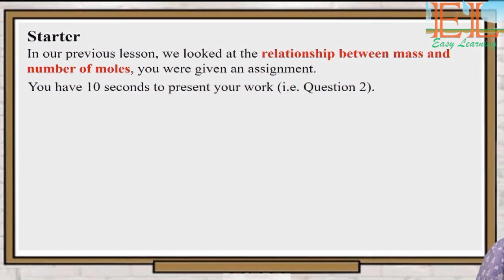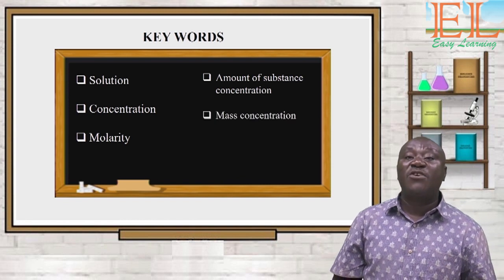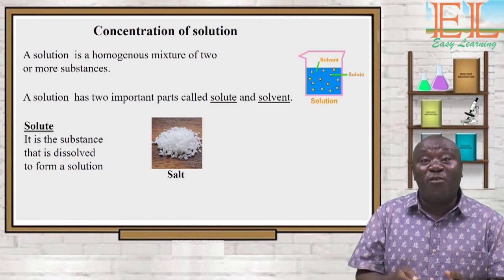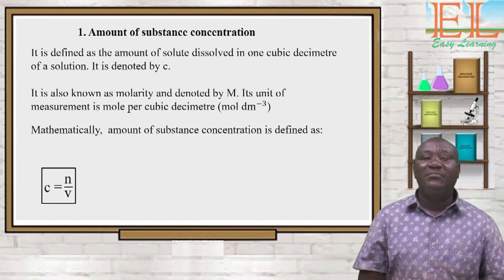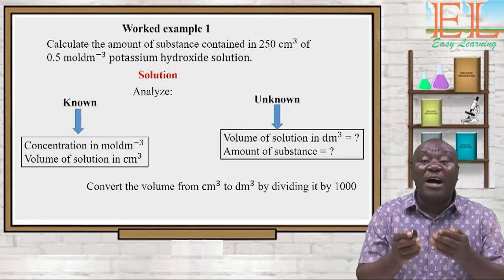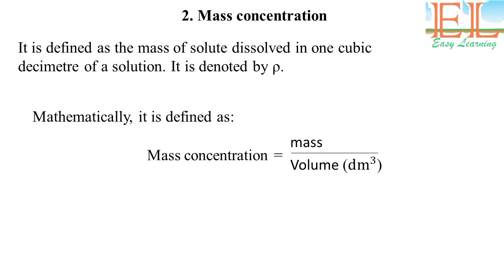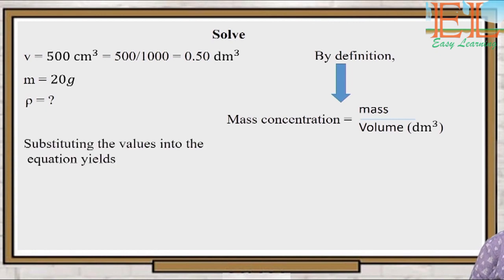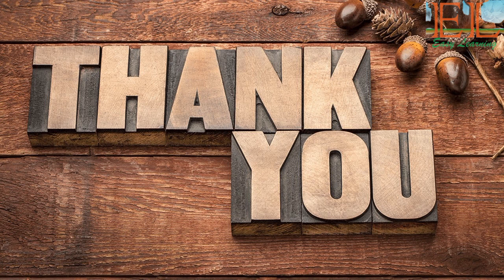Moles in Solution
This video explains and simplifies the relationship between the  mole and volume of solution. This video was made for the digital intervention program, SHS. It was published on this channel for easy access and educational purposes only.